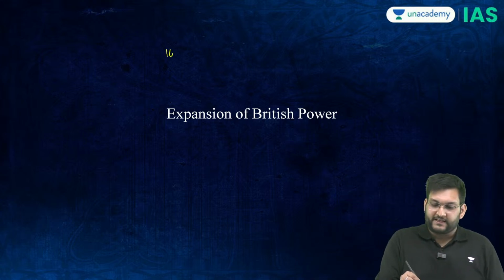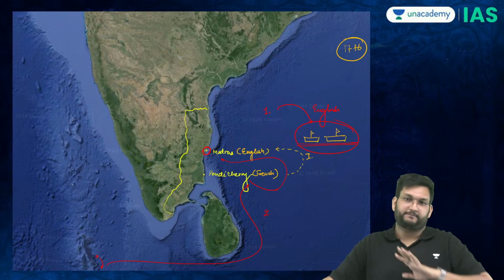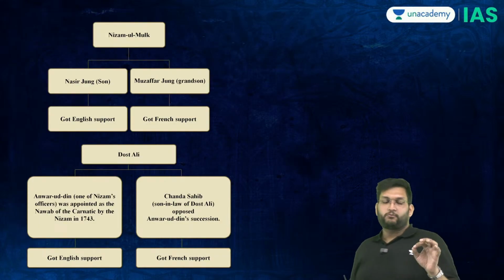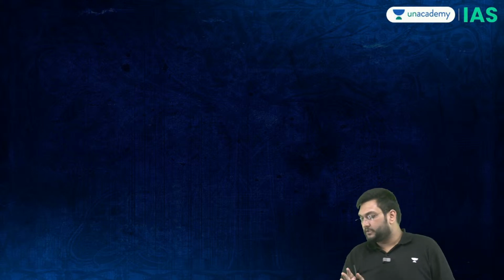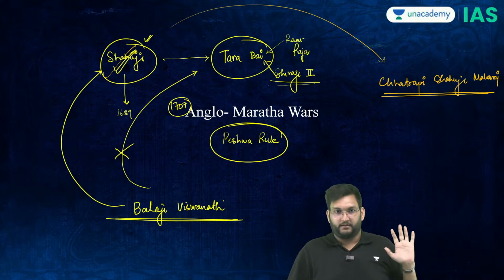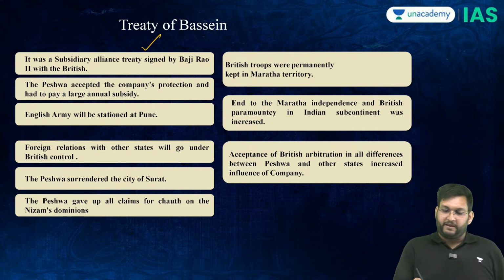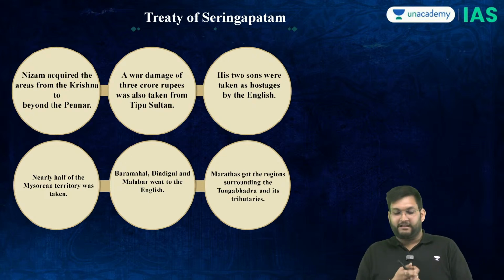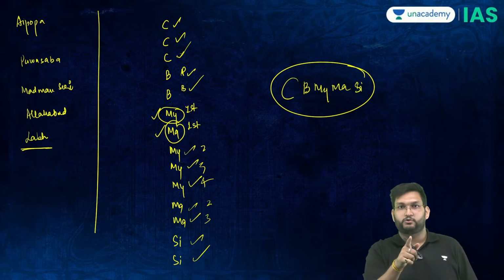All Battles of British India in One video | Indian History | UPSC Prelims 2025 | By Abhishek Mishra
1.🚨🚨[Aarambh Offer]⏳ UPSC Prep at Lowest Ever Prices!*
💥15 Months Subs at just 22,999/- INR

*FLAT 60%*  on All UPSC Subscriptions!
Crack UPSC with India’s Top Educators!🔥

2. UPSC Prelims 2025 is just few months away
Assess your preparation by taking this Mock test

3. 🤩🤩Join Complete CSAT By Madhukar Kotawe at Just 2,999/- INR

4. 🔥 Get Mrunal Patel's latest Economy Notes at just Rs.999 or for Free with Iconic Subscription
🚨🚨[New Batches for UPSC 2026/2027 Aspirants]
1. Prarambh: Foundation Batch (Hindi) for UPSC CSE 2026: Starts from 21st Feb
2. Aarambh Batch for UPSC CSE - GS 2026 (Bilingual: Starts from 22nd Feb

3.
👉 👉 📖 New UPSC 2026 & 2027 Batches:
1. Ignite: Online Classroom Program for UPSC CSE 2026 (English)
(Batch Starts on 5th March)
00:00  Introduction
08:35  The Anglo-French Rivalry
47:46  Conquest of Bengal
01:13:49   Anglo- Maratha Wars
01:42:29  Anglo- Mysore Wars
02:01:24  Anglo-Sikh War